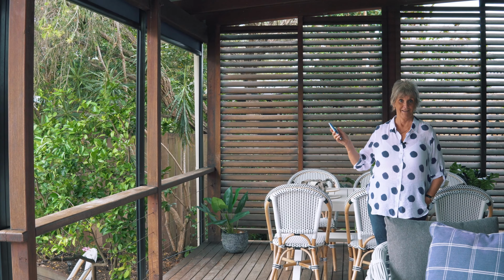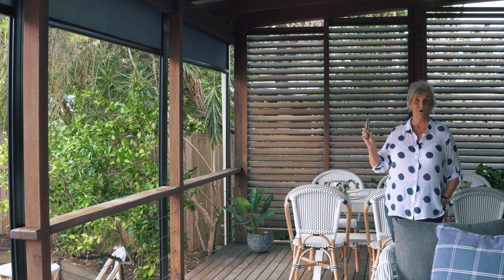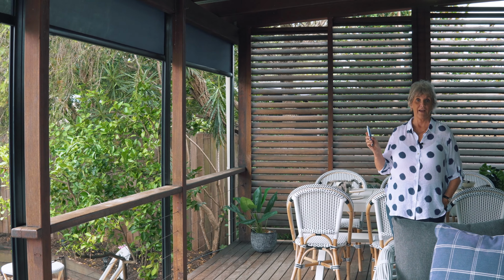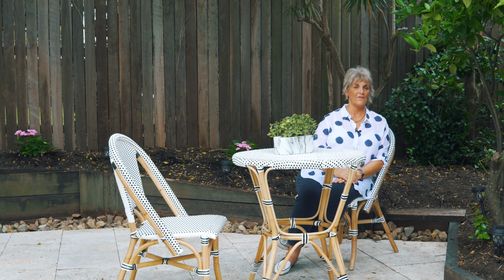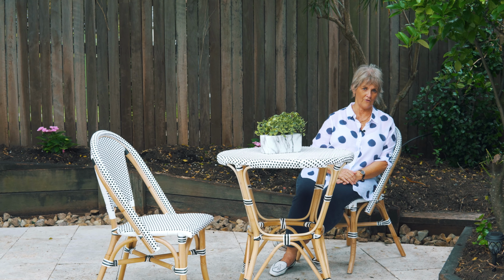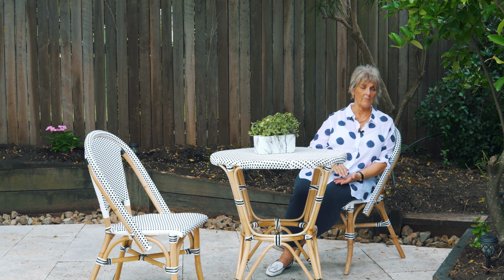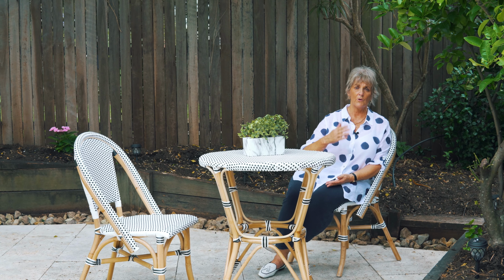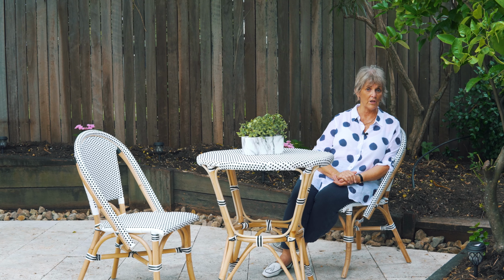33 Bowman Rd, Caloundra - McGrath Estate Agents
33 Bowman Rd, Caloundra - McGrath Estate Agents